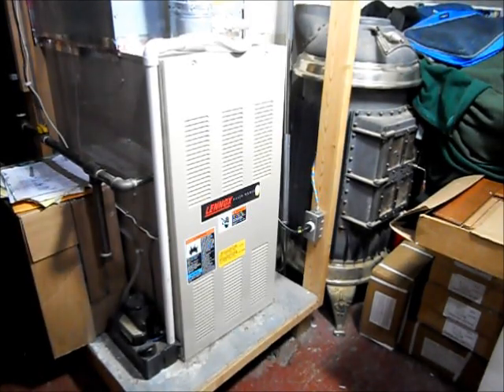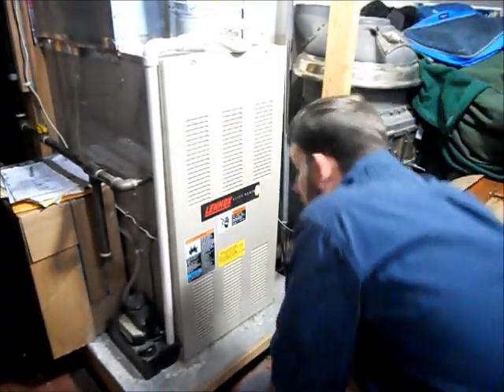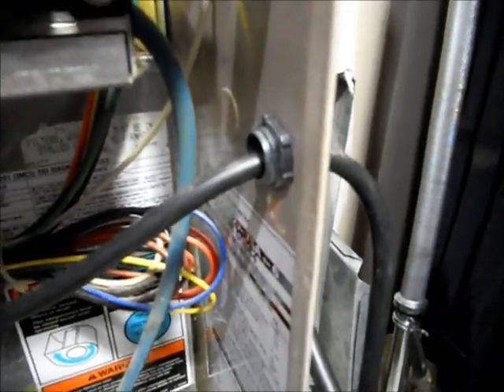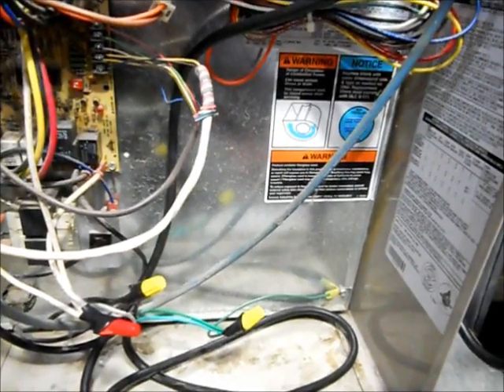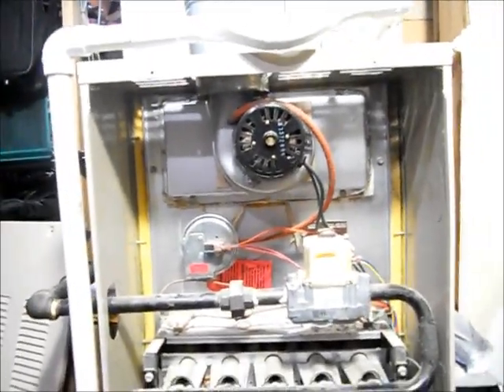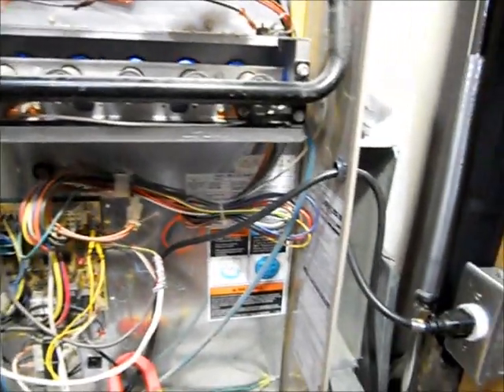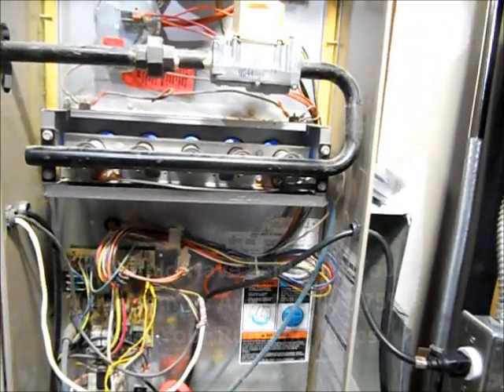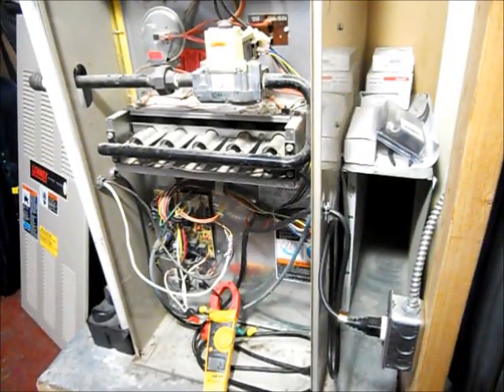RicksDIY How To Wire Your Furnace To A Generator Overview.wmv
How To Wire Your Gas Furnace To Run On A Generator The Overview And Furnace Start-up. Instructional Video Of DIY Electrical Wiring For Your Natural Gas or Propane Furnace.